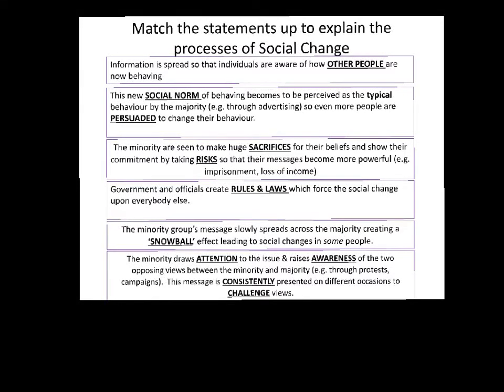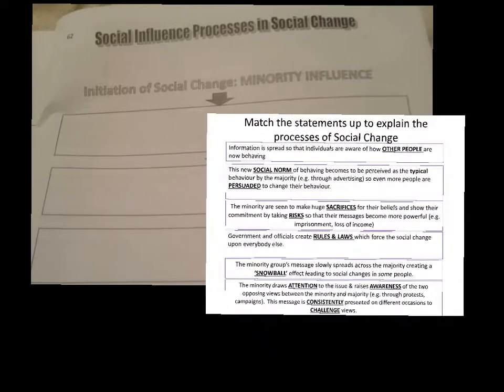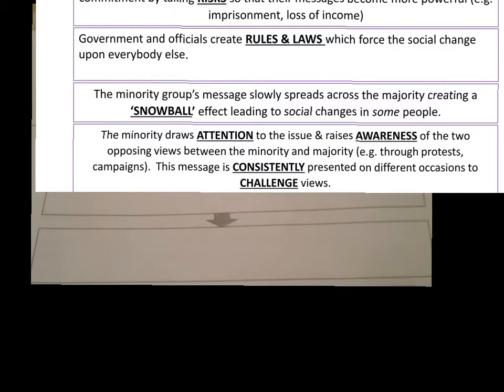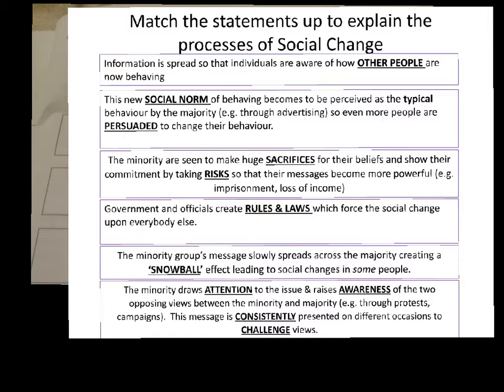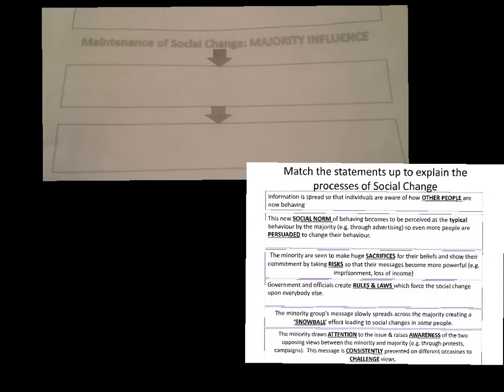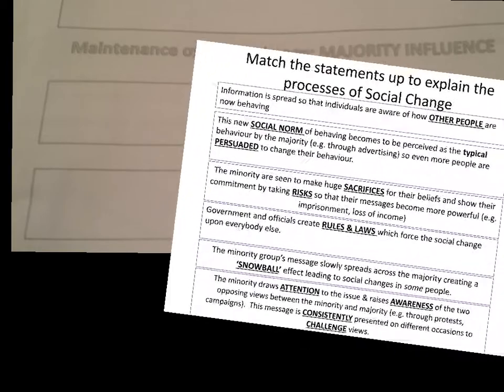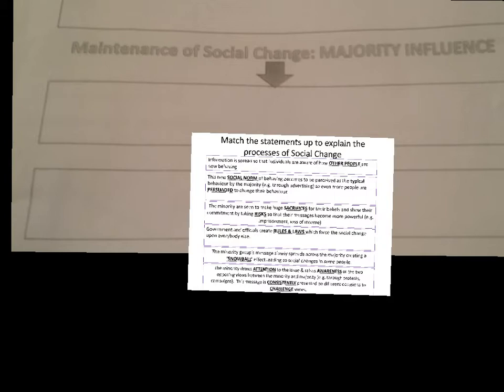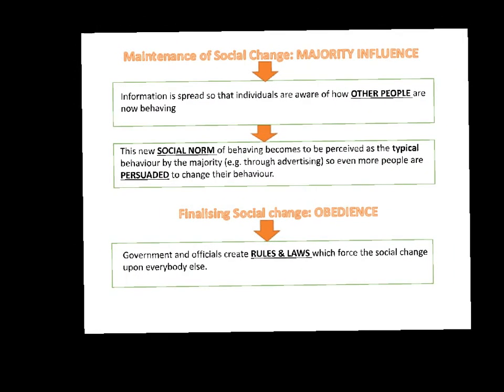Social Change: part 2